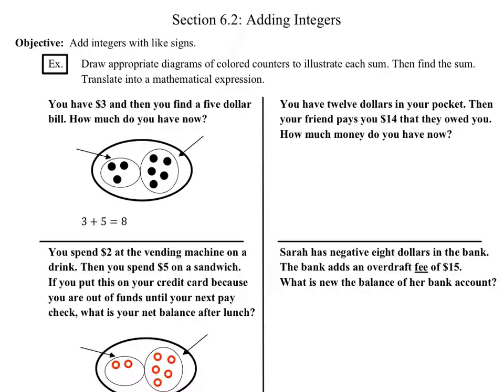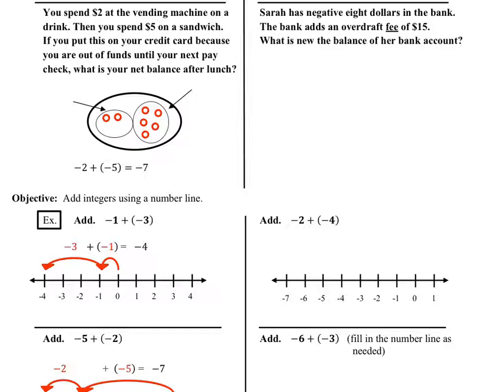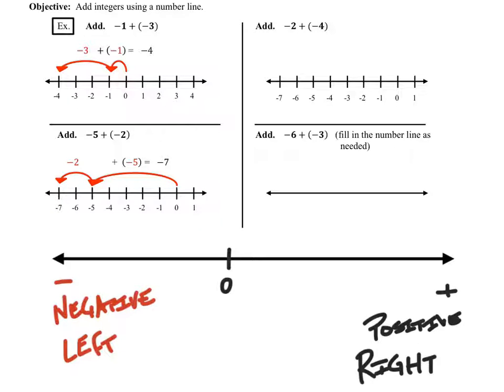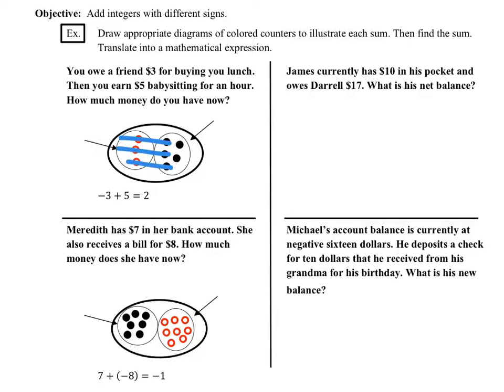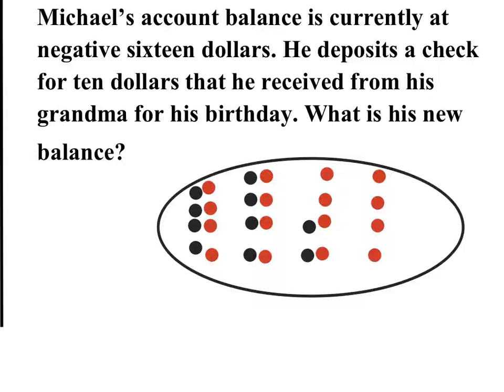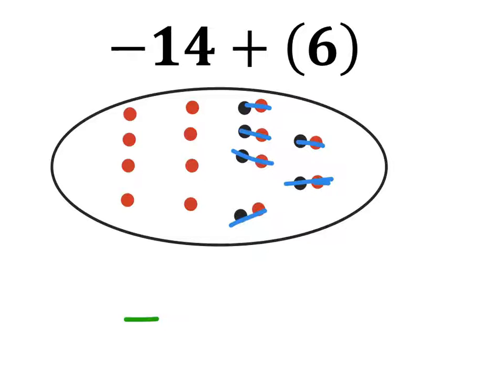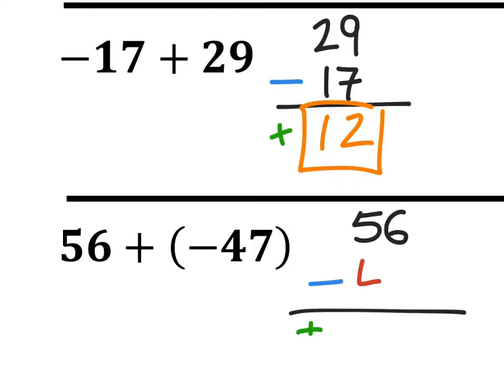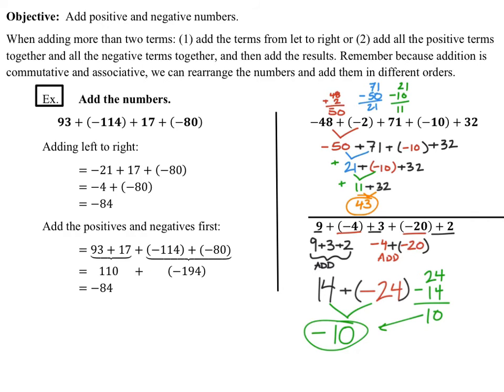Adding Integers (MATH 900 Unit 6 Lesson 2)